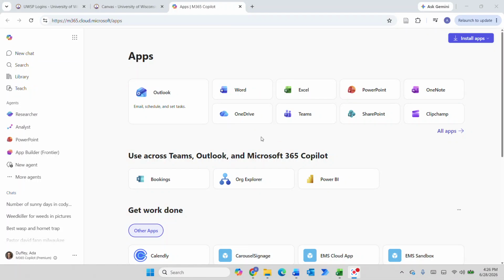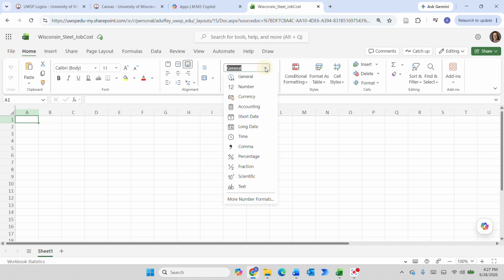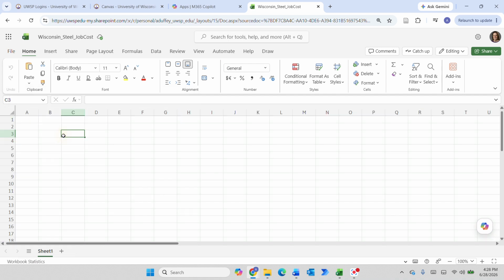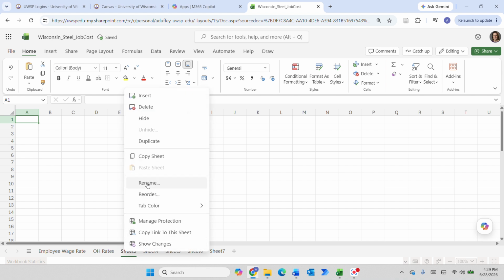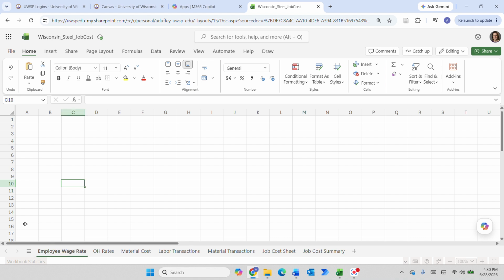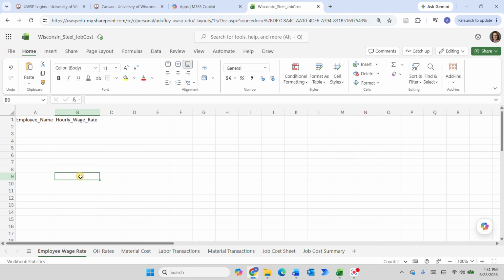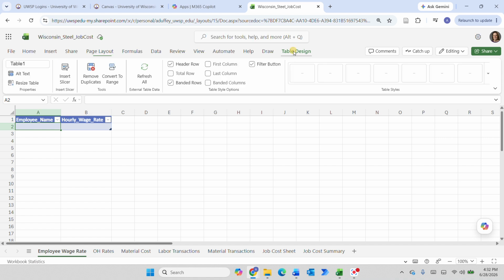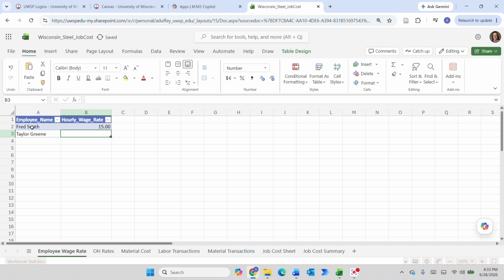WISteel Excel Set up and Wage Rate (1 of 7)